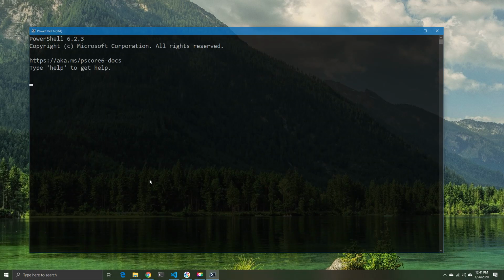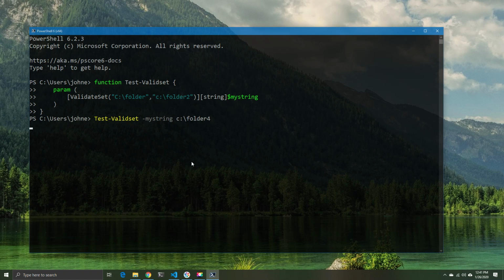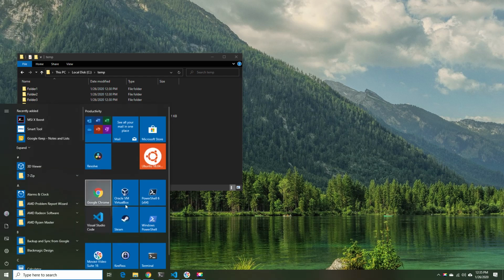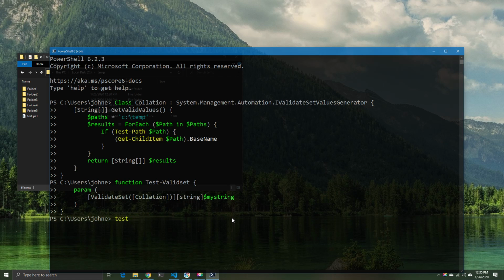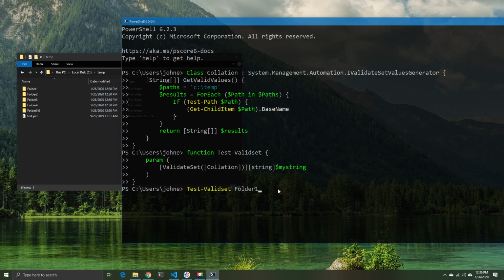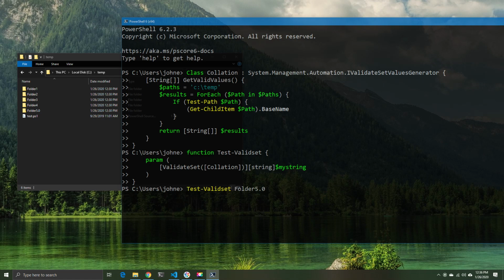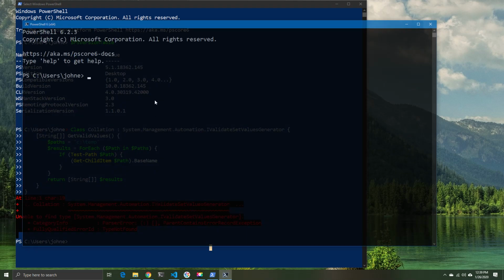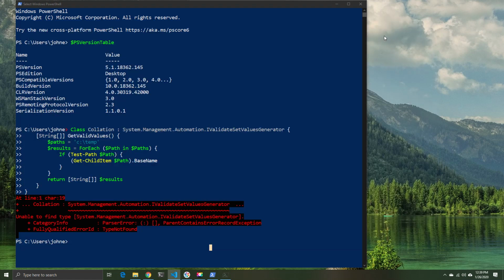Powershell Core with ValidateSet Classes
Using Powershell core and Powershell 7 to create dynamic validate set with the help of classes.
This allows powerful validators to be performed at runtime against live details, reducing the numbers of errors.